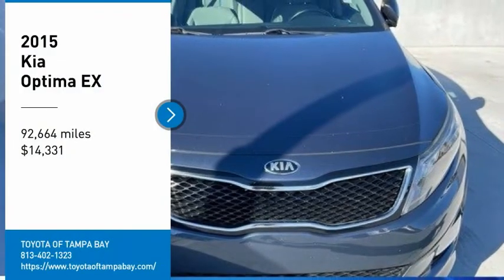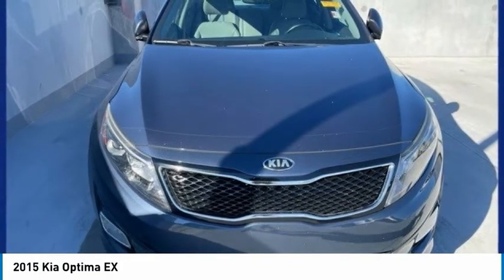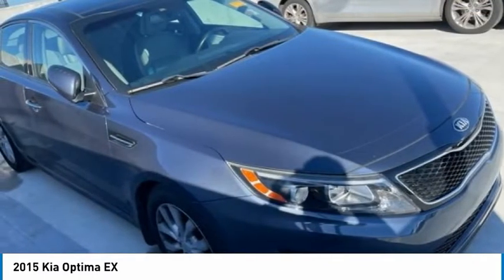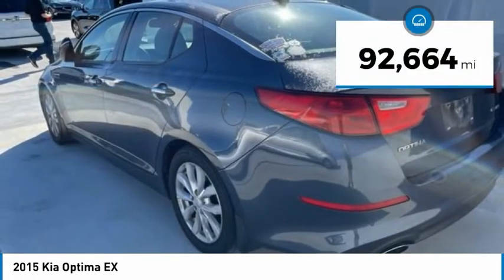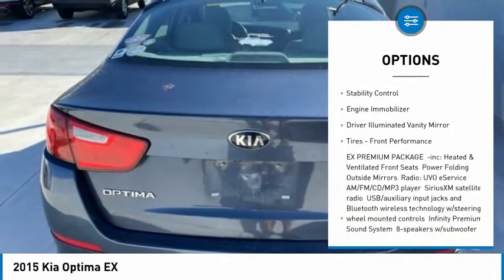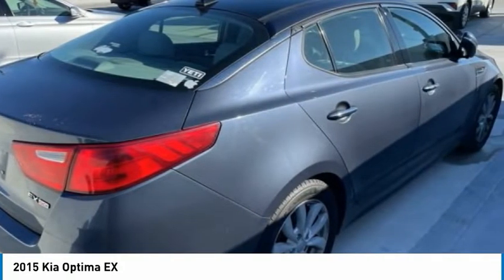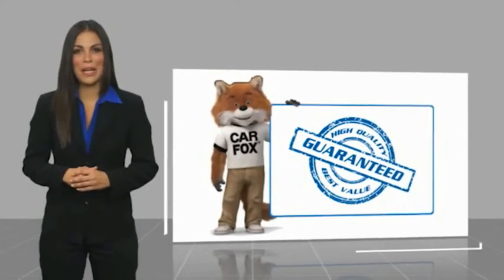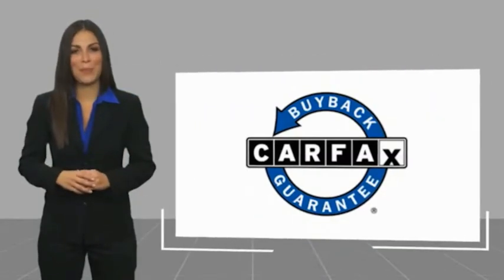2015 Kia Optima I491403B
2015 Kia Optima EX

** WESTSHORE HONDA PRE- AUCTION VEHICLES ** These vehicles have been recently traded and are offered to the public before they go to dealer only auctions. Vehicles are Sold AS-IS, including ALL Mechanical and Cosmetic Defects. ** Pre-Auction Safety Inspection Only and may not be available for immediate delivery **Gray w/Leather Seat Trim, 17 Alloy Wheels, AM/FM radio: SiriusXM, Automatic temperature control, CD player, Front dual zone A/C, Front fog lights, Fully automatic headlights, Leather Seat Trim, MP3 decoder, Power driver seat, Remote keyless entry, Security system. Priced below KBB Fair Purchase Price!2.4L I4 DGI DOHC 23/34 City/Highway MPG 23/34 City/Highway MPGAwards:* 2015 IIHS Top Safety Pick * 2015 KBB.com 10 Best UberX Candidates Reviews:* Looking for a practical family sedan that doesnt look like a practical family sedan? You have a few cars from which to choose, but none as feature packed as the 2015 Kia Optima. Source: KBB.com* Lots of standard and optional features for the money; handsome cabin with easy-to-use controls and comfortable front seats; top crash scores; lengthy warranty. Source: Edmunds* With world-class engineering, outstanding performance and advanced safety systems, the 2015 Kia Optima gives you good reason to be passionate about driving a midsize sedan. It combines bold exterior styling, performance and a spacious, luxurious cabin. With the Optima, exhilaration is standard. The key to its exciting performance are the two available engines: the 2.4L Gasoline Direct Injection with an EPA rated 24 city/35 hwy mpg or the turbocharged 2.0L GDI I4 engine that delivers 274 horsepower and fuel efficiency of 22 city/34 hwy mpg. The Optima also has a standard 6-speed Sportmatic transmission for an engaging driving experience. The Optima Hybrid features a 2.4L Atkinson cycle 4-cyl. engine giving an amazing 35 city/40 hwy mpg. Spacious and comfortable seating can accommodate five adults and includes a driver's seat with power lumbar and available leather seat trim. Rear seats have a 60/40 split-folding design for added versatility. Optima EX/EX Turbo and SX Premium Packages include front and rear heated seats and heated front seatbacks for cold-weather comfort. The Optima is designed to make every drive a pleasure. The available Premium Touring Package includes features like the innovative UVO infotainment system which lets you use your compatible cell phone to make hands-free calls, receive and respond to text messages, listen to streaming audio, enjoy your personal music, and play your favorite song, artist or genre of music all by giving a single voice command, premium Infinity sound system for exceptional audio entertainment, and a panoramic sunroof. The available Technology Package includes a voice command navigation system, giving you access to detailed highway conditions from SiriusXM Traffic. Source: The Manufacturer SummaryCall the all new Westshore Honda at to confirm availability and schedule a no-obligation test drive. We are located at 2522 N. Dale Mabry Hwy, Tampa FL 33607.